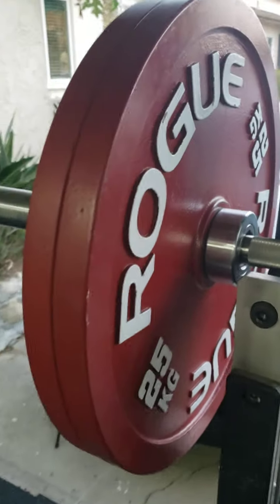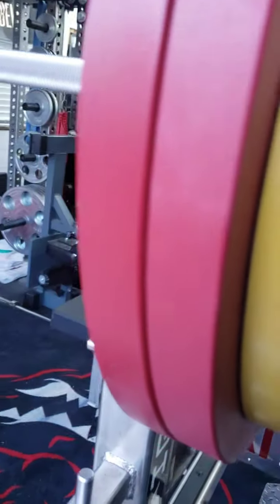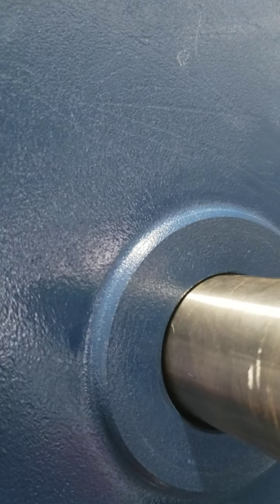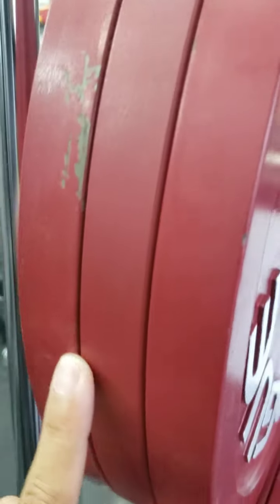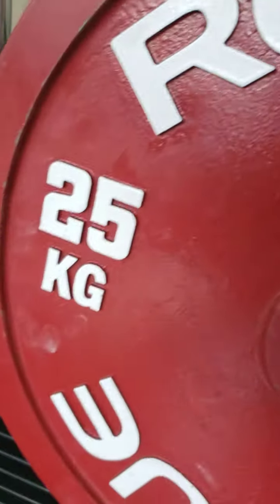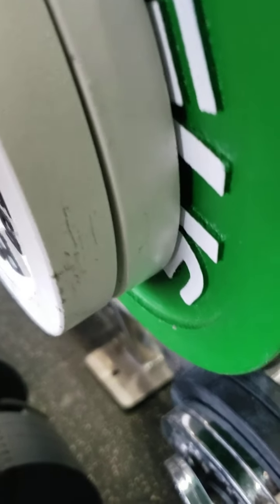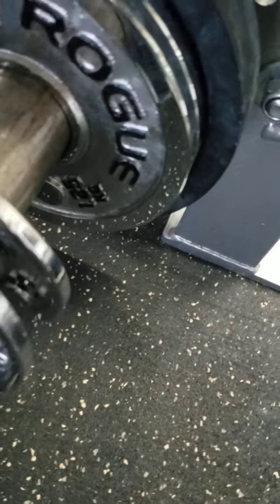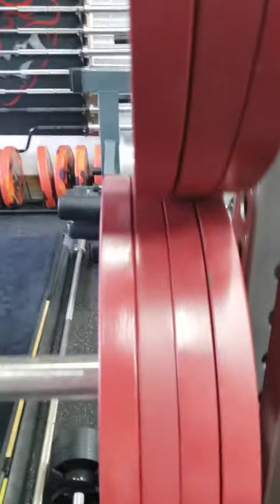rogue calibrated powerlifting kg plates